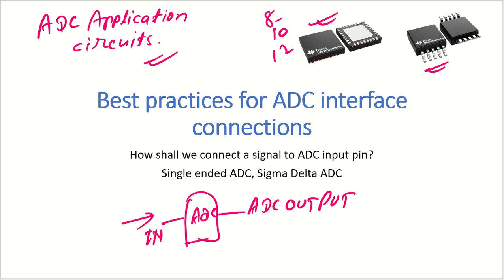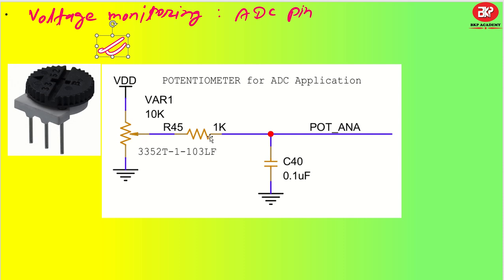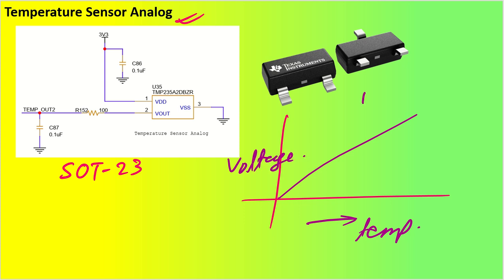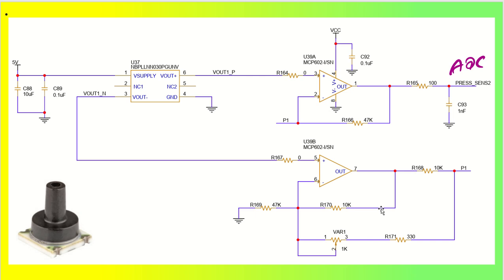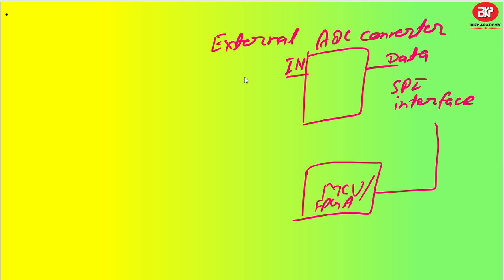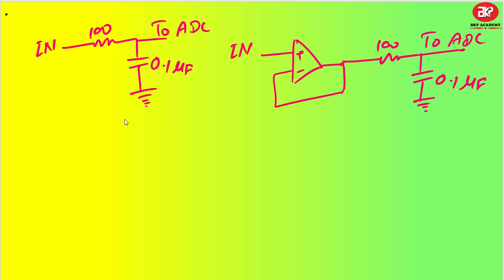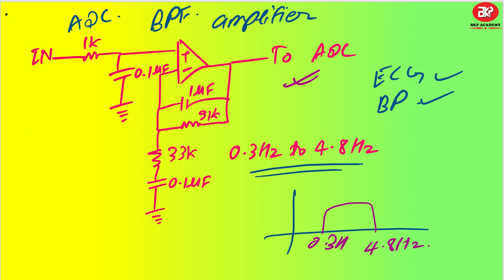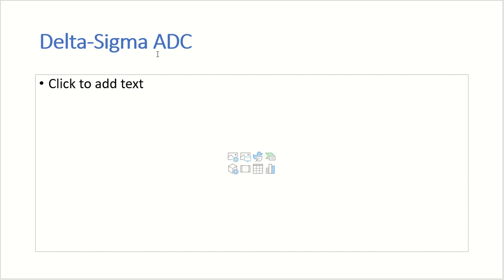047c: ADC interface schematic various sensor and voltage application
How various voltage level, sensor (temperature, NTC, himidity, Ambient, Pressure) and connected ADC pin

ADC converter calculation and example
ADC interface schematic various sensor and voltage application
Best practices for ADC converter circuit design

How to design schematic for ADC input pin

Some ADC used are:
AD4008
AD7684
AD7688

ADS8864
LTC1860

In this video:
☑️ Description:
A complete functionality calculation of ADC converter
Circuit design steps for ADC input circuit like buffer, filter
ADC examples ic
Microcontroller ADC, External ADC
Best practices for ADC input

How to read ADC datasheet
Concepts related to ADC applications and ADC working principles

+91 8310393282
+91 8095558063